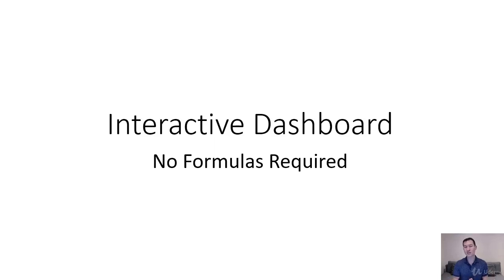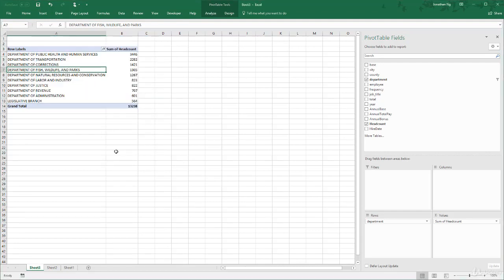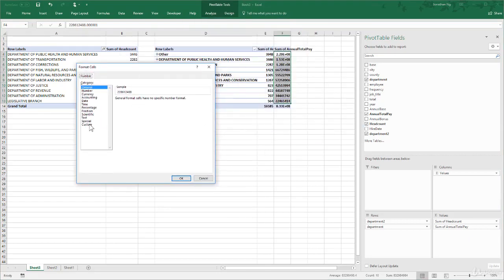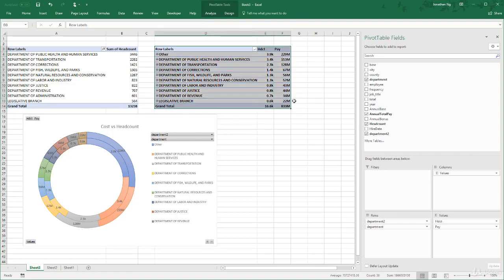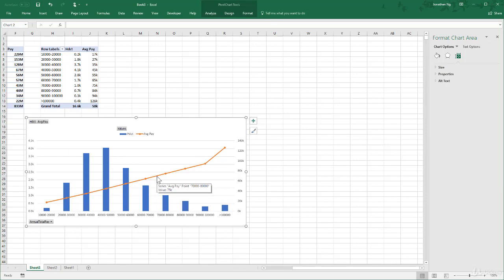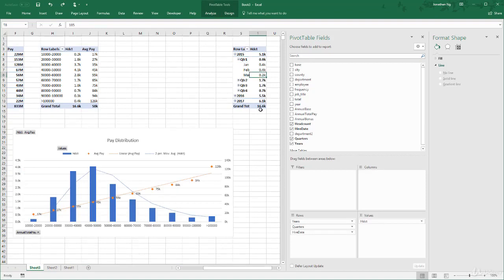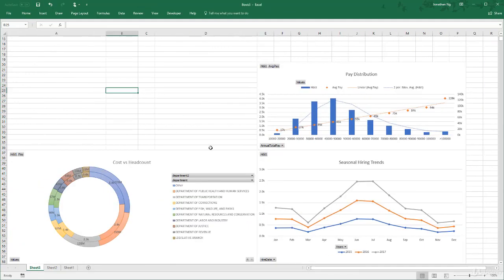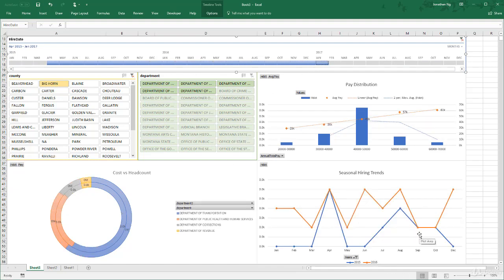2. Creating 20 Minute Dashboard without using Formula